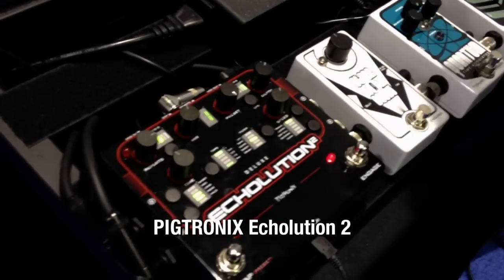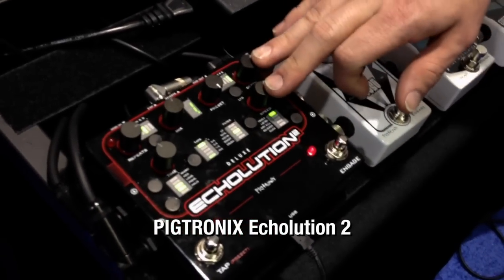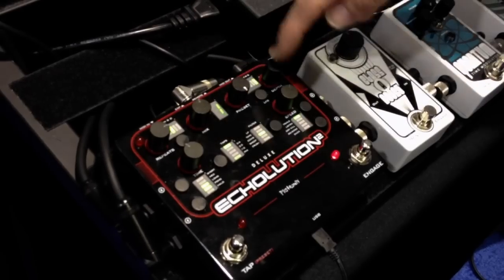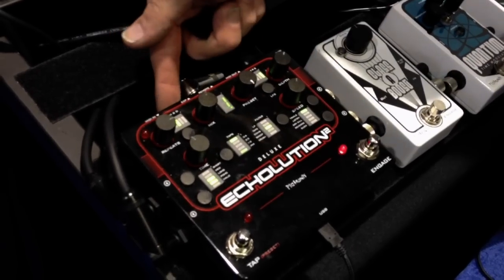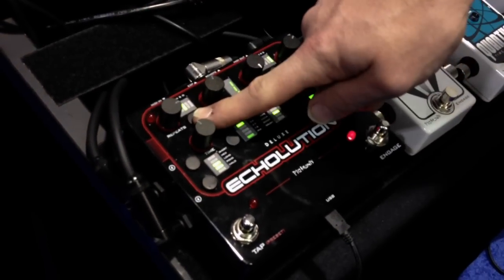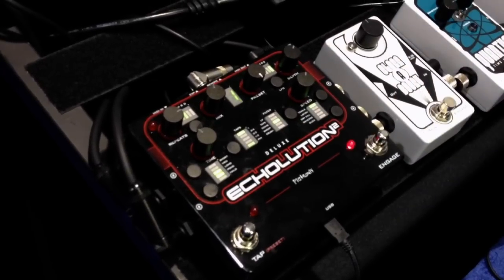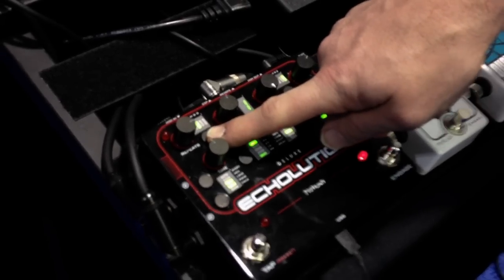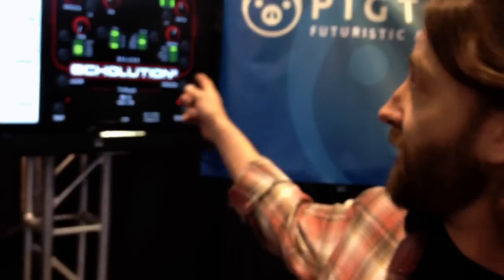Pigtronix Echolution 2 at NAMM 2014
We were looking forward to checking out the new Echolution 2 by Pigtronix at NAMM 2014 and Kevin Griffin was happy to show it to us. The Echolution 2 represents a unique marriage of analog tone shaping and DSP processing designed to deliver the ultimate delay pedal experience. Since the pedal is completely programmable, any sound that has been designed using the Echolution 2 or Echolution 2 Deluxe pedal can be saved to the unit itself and exported for sharing with friends and other musicians. A dedicated PC/MAC application handles preset management as well as firmware upgrades and also provides Echolution 2 users with real time access to the sounds and advanced editing functionality of the Echolution 2 Deluxe.

Video production by John Ganem.

For additional videos, gear reviews, free music, giveaways and more, visit The Noise Room